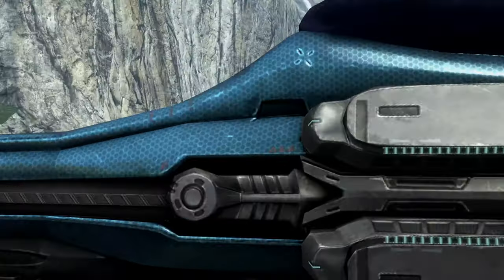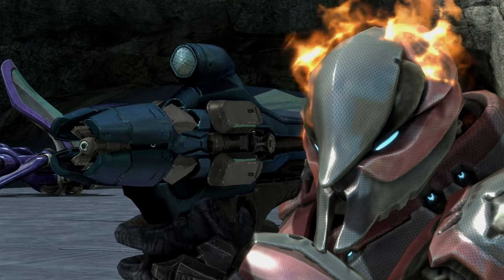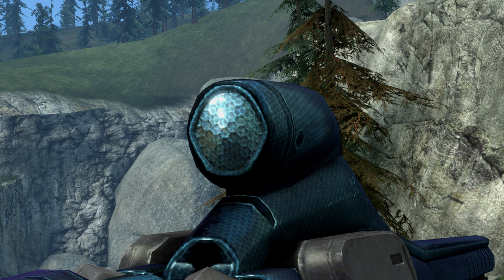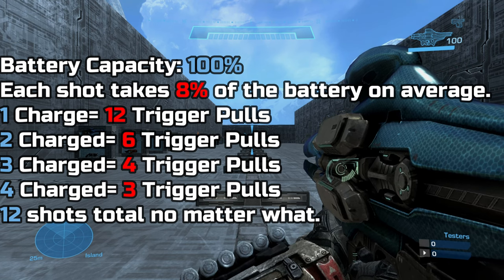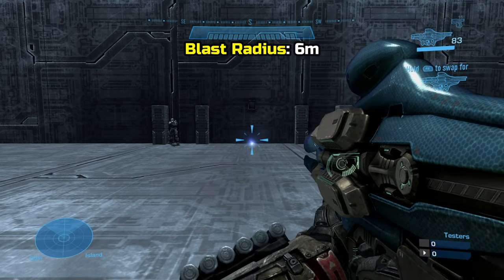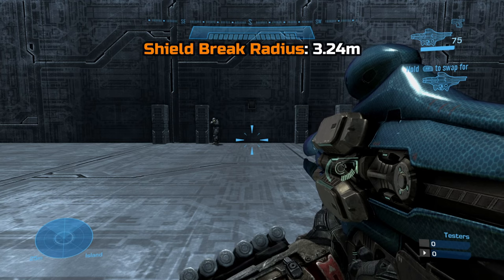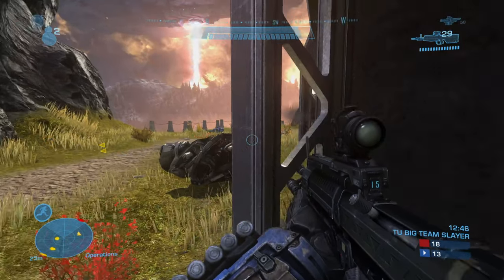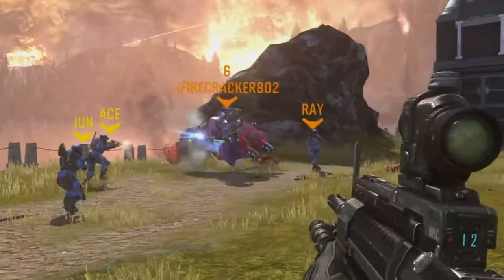Halo Reach: (In-Depth) Plasma Launcher Analysis